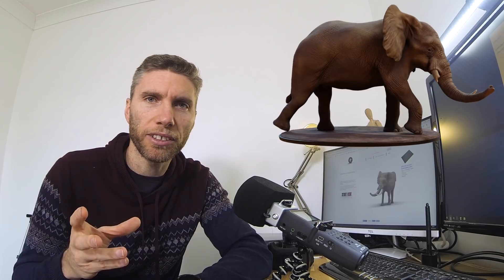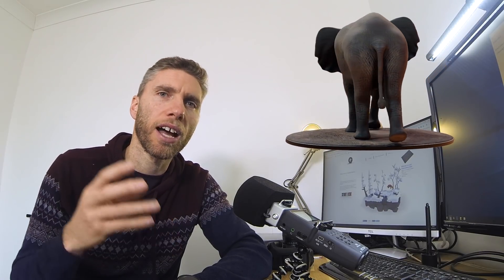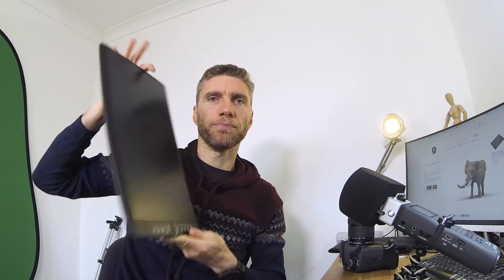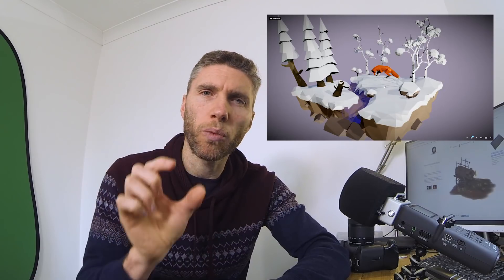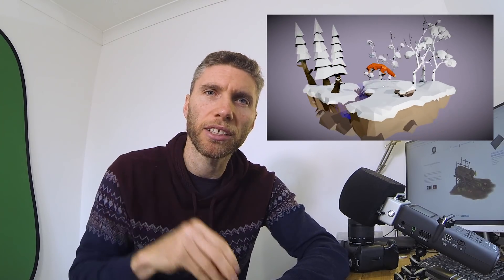Take Your Models to the Next Level - Tell a Story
So telling a story is a really important aspects of creativity. In this episode I go into some details of this and talk a little about the equipment that i use and how that should not be a barrier to creativity and open the next competition.

The next competition is a low poly landscape that tells some kind of story. Then to practice the lighting things we have learnt we will show three renders morning, evening and night.